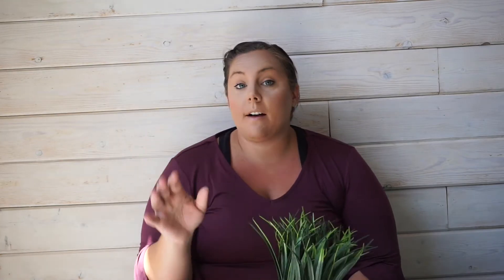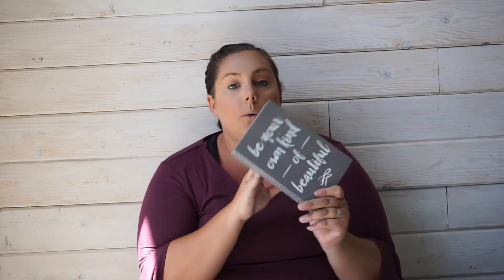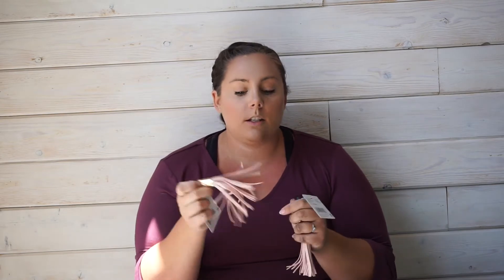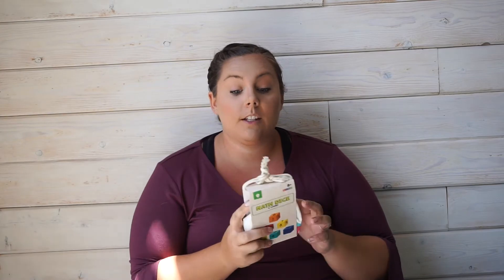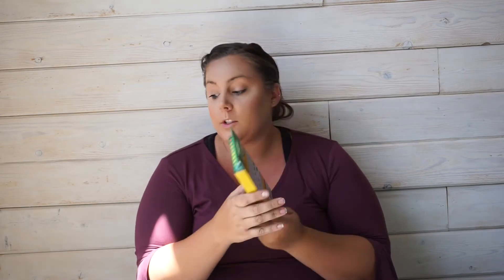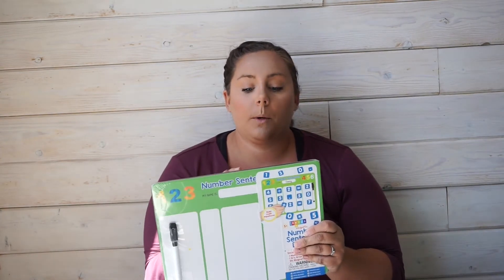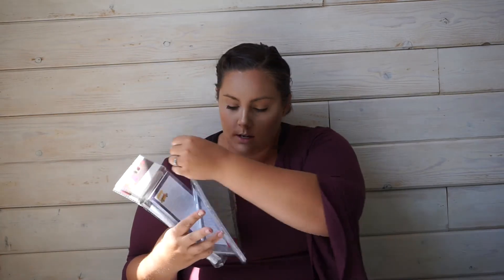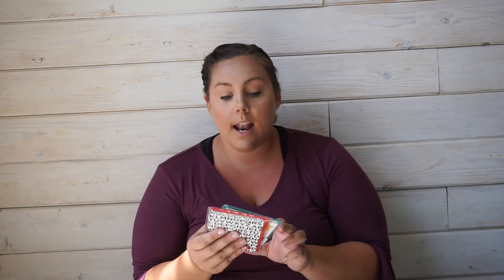Back to School Haul PART 1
Welcome! I know just uploaded a Target Haul not too long ago, but since then I have been doing a bit of shopping. :)

Part 2 will be up tomorrow!

I'm Cat, creator of Cat's Kinder Kids

Just a normal teacher trying to navigate through this crazy life!

Cat

TPT Store